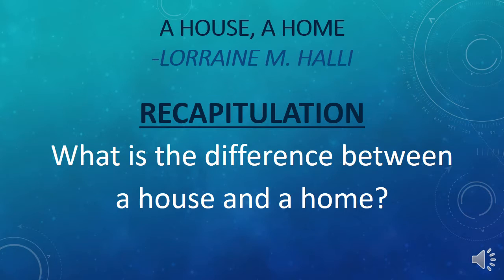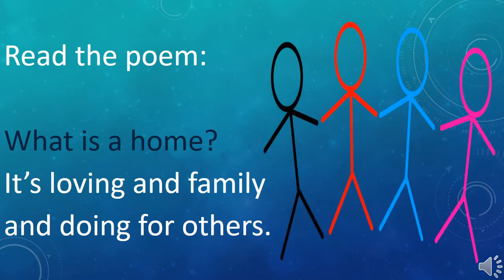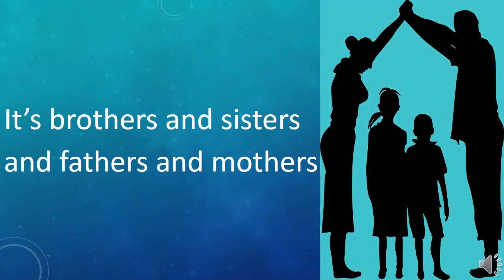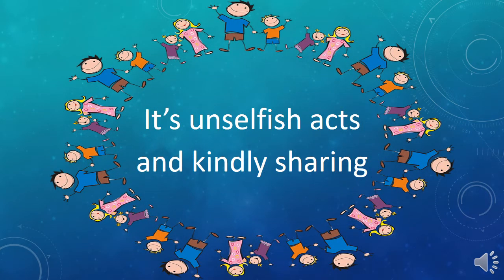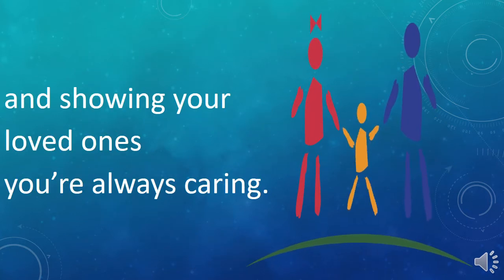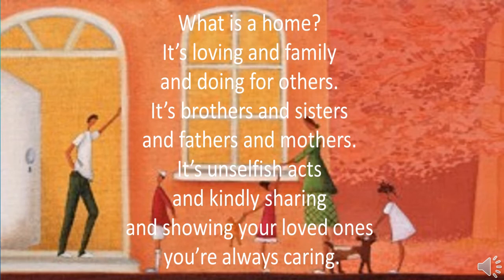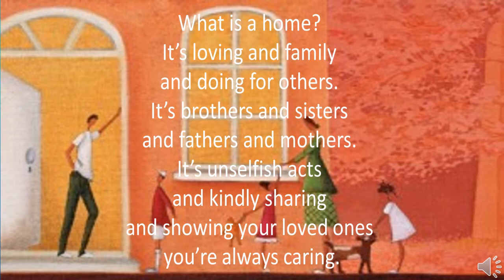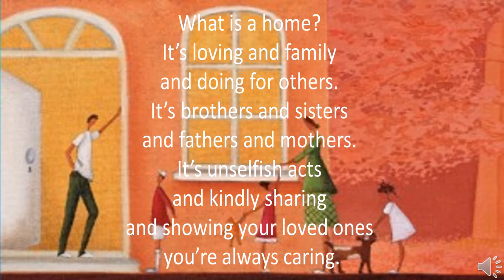APRIL28_CLASS6_ENG.TXT_VIDEO_VINITA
1. A HOUSE, A HOME (PART-II)